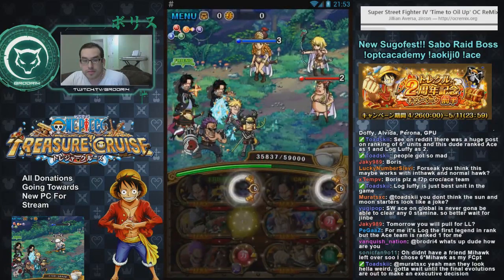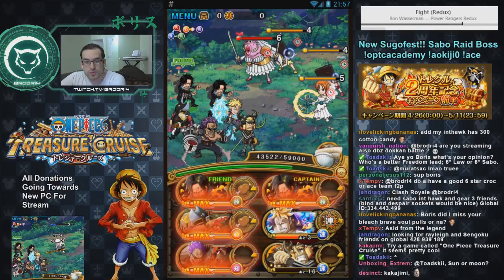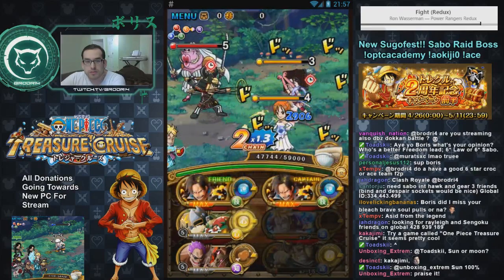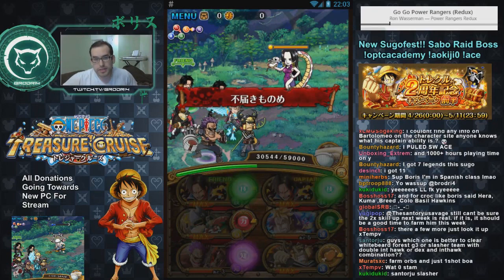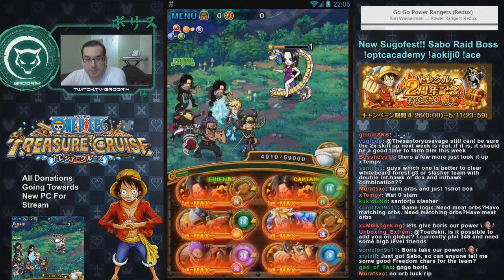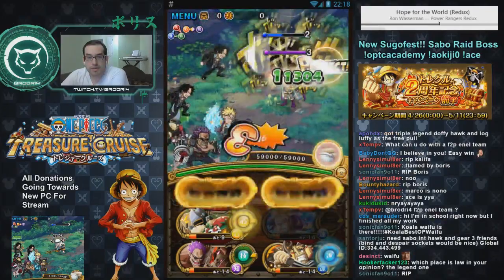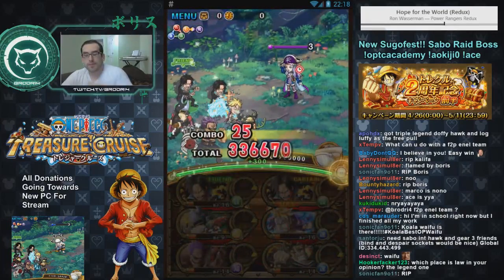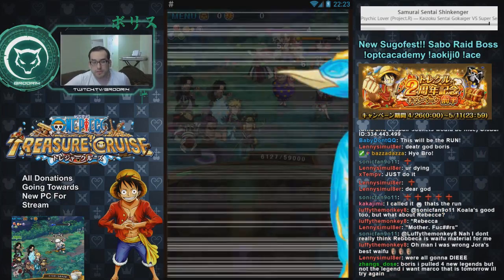Boa Training Island - One Piece Treasure Cruise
Here is my walkthrough for the Boa 0 Stamina Training Forest with a Strong World Ace team on OPTC Japan. It's tough but if you managed to beat it, you will get the Kuja Pirates ship which boosts freedom units. Only Shanks forest remains